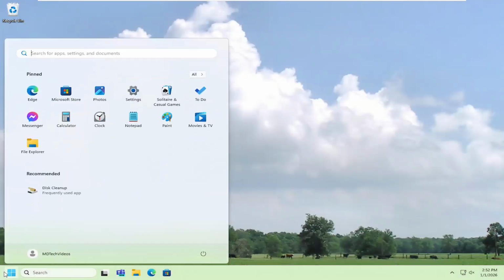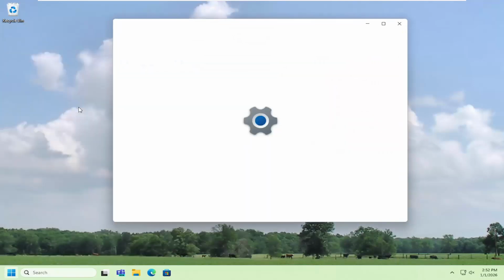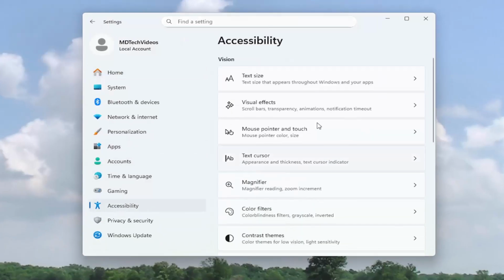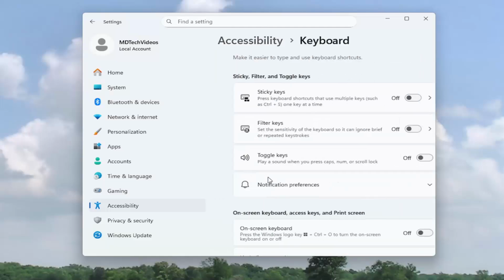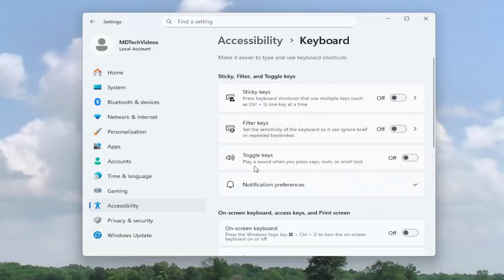How to Turn Toggle Keys On & Off in Windows 10 [Tutorial]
This video tutorial explains how to turn Toggle Keys on and off in Windows 10, a keyboard accessibility feature designed to provide audible feedback. It introduces the purpose of Toggle Keys and how sound alerts notify users when Caps Lock, Num Lock, or Scroll Lock are pressed. The tutorial discusses why this setting may be helpful for accessibility or awareness while typing. Viewers gain clarity on how Toggle Keys affect everyday keyboard interaction on a Windows 10 system.

Issues addressed in this tutorial:
Windows 10 toggle keys
turn on toggle keys Windows 10
turn off toggle keys Windows 10
keyboard sound alerts Windows
Caps Lock sound Windows 10
Num Lock notification Windows
keyboard accessibility settings
toggle keys enabled issue
Windows keyboard feedback
Windows 10 input accessibility

By focusing on Toggle Keys in Windows 10, the tutorial helps users better understand keyboard feedback features built into the operating system. It highlights common situations where audible indicators can improve typing accuracy or become distracting. The content is useful for users adjusting accessibility preferences or troubleshooting unexpected keyboard sounds. Overall, the video provides helpful insight into managing keyboard behavior on a Windows 10 computer.